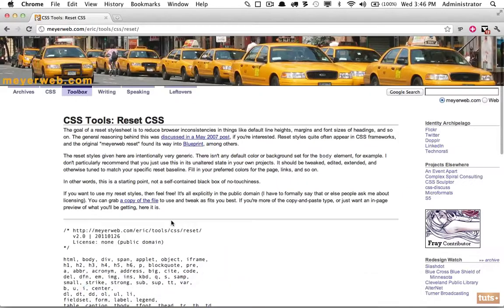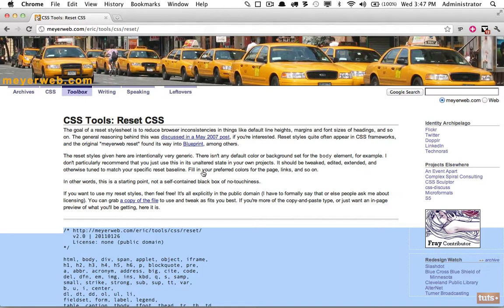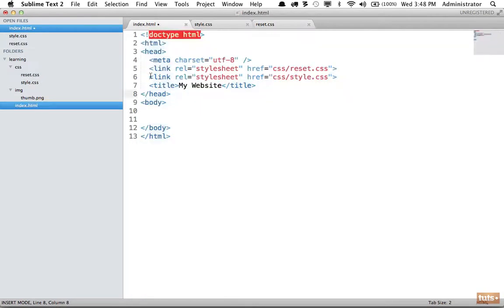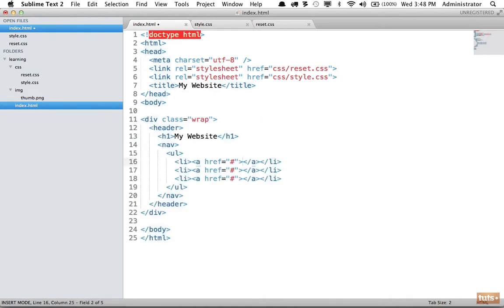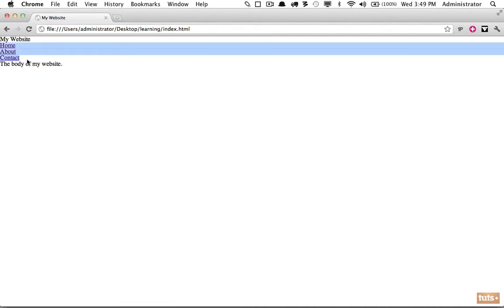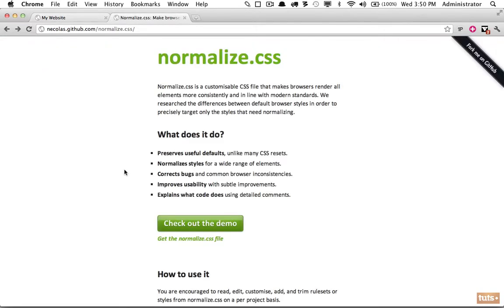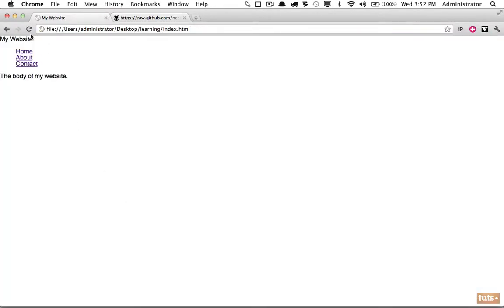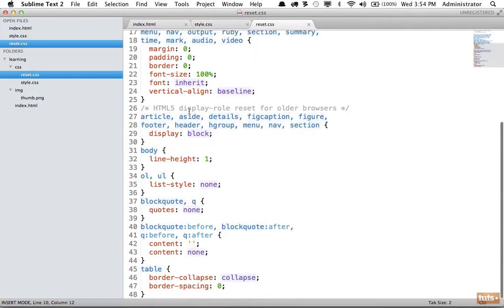Day-24-Resets-and-Normalizing free SEO tools